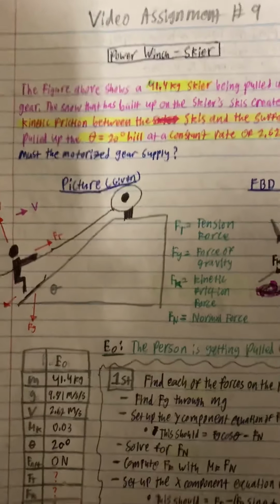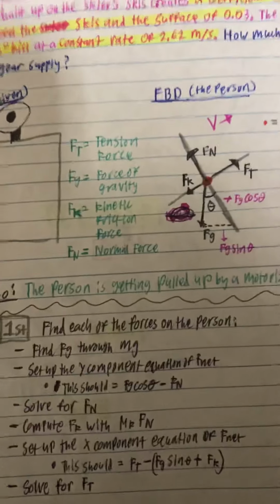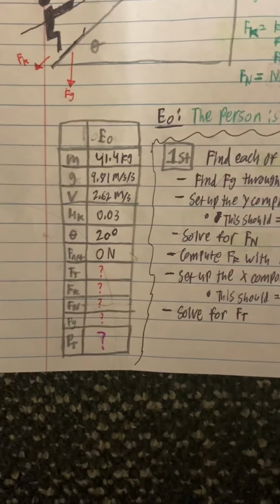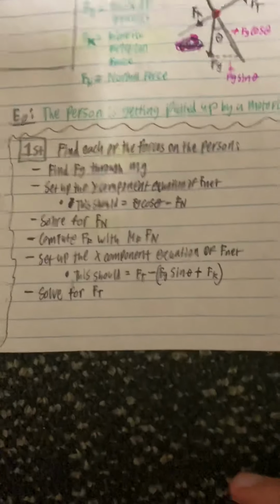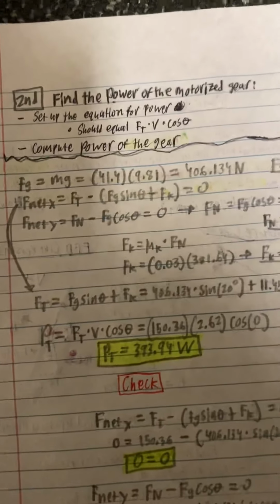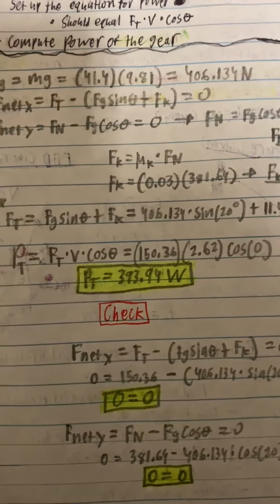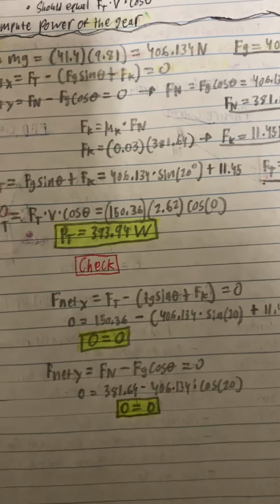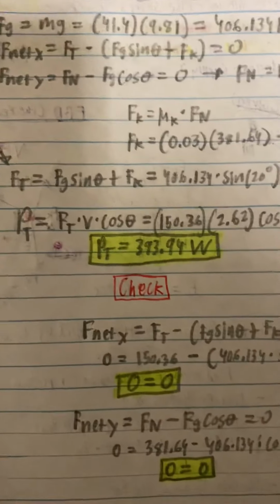Power Winch Skier